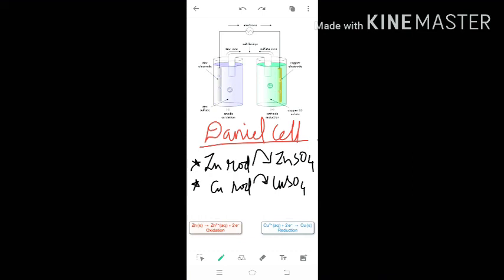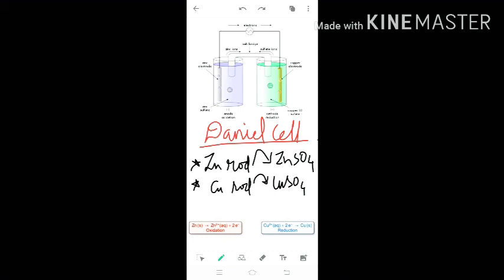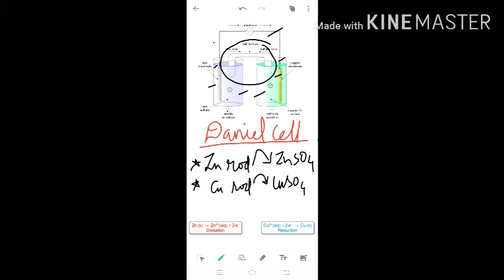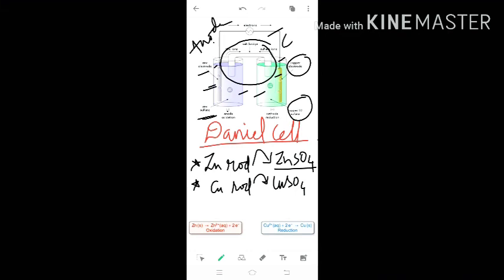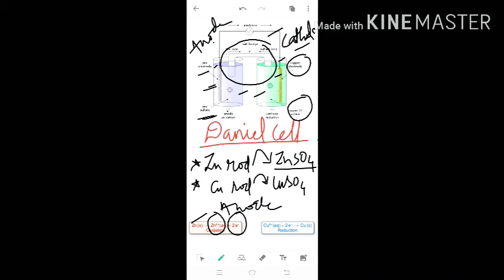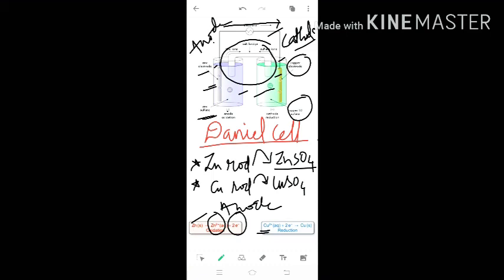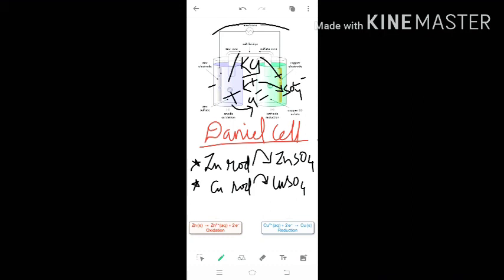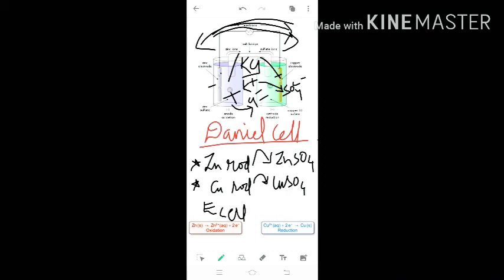Electrochemistry lecture 02